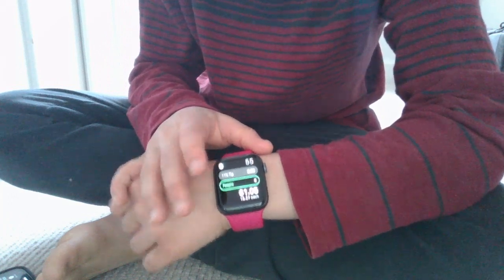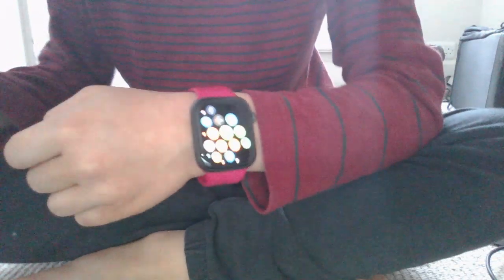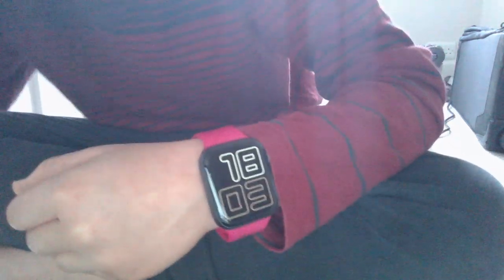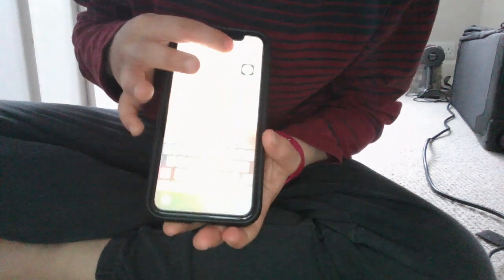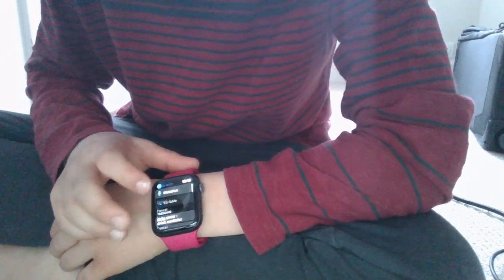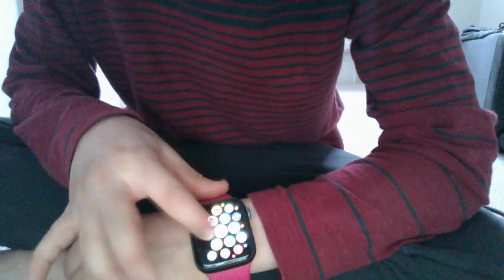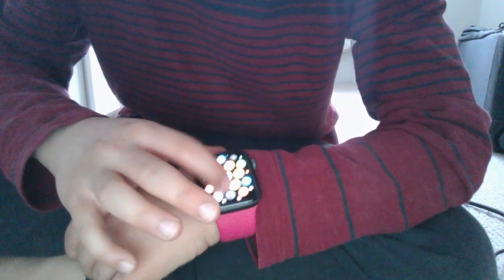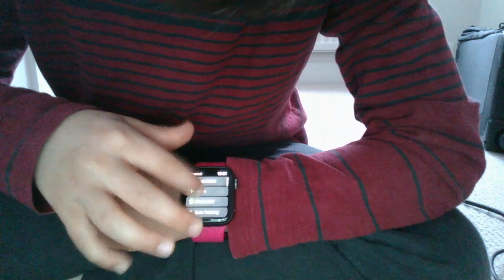a cool guide for the apple watch series 5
this is a cool guide for beginners watch this video if you want to learn about the apple watch series 5 from the begging to the end.